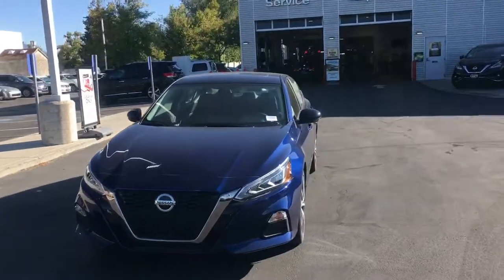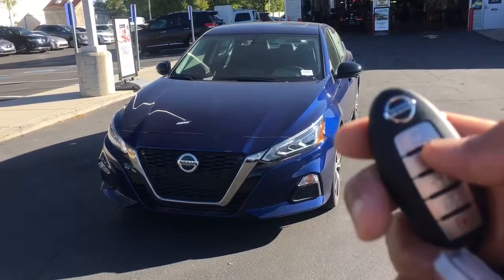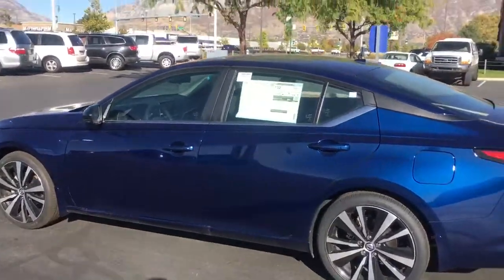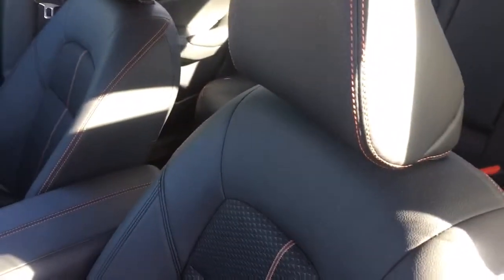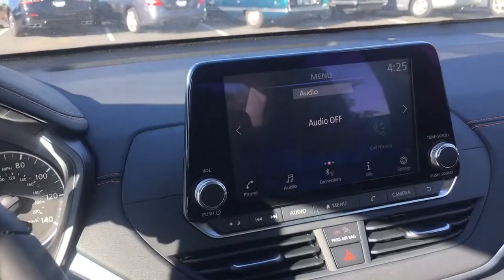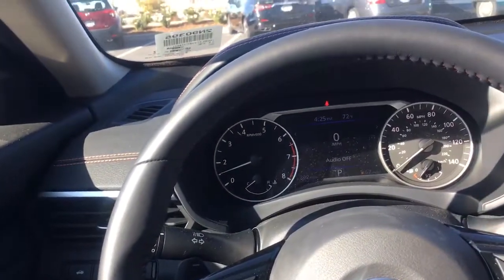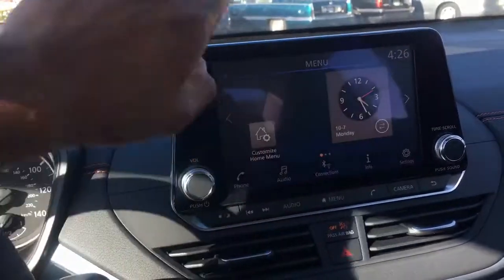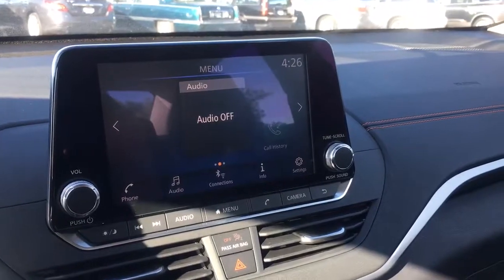2019 Nissan Altima SR